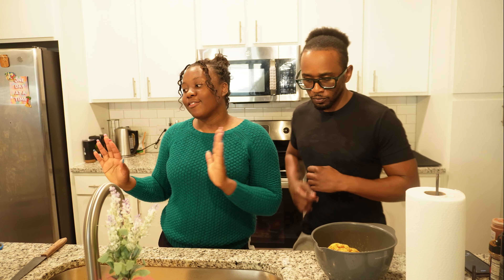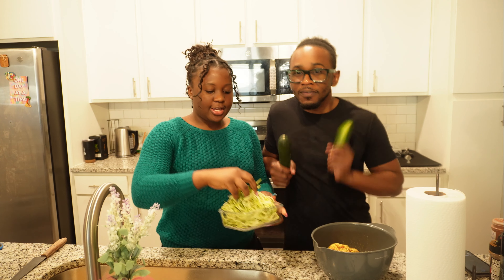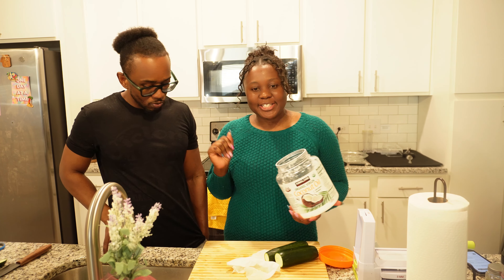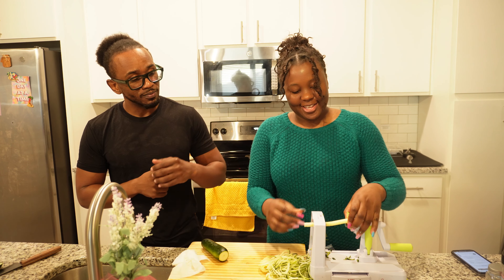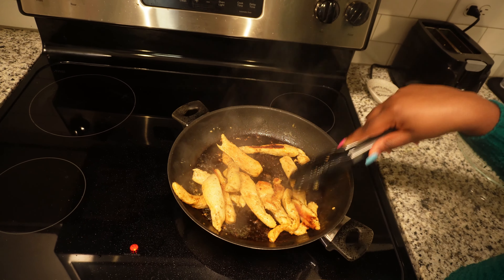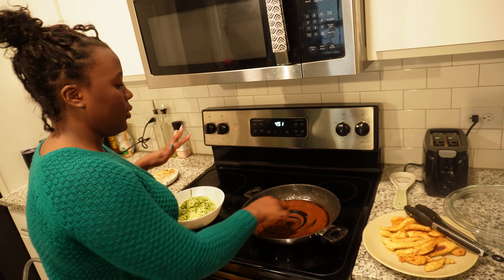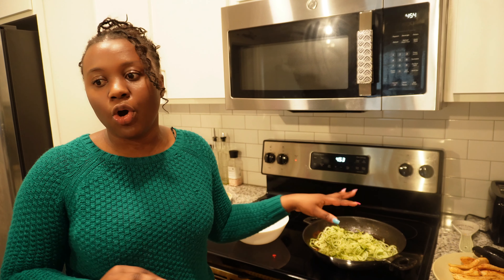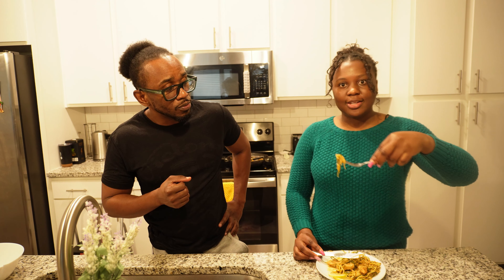Easy chicken recipe- Zoodles and chicken- healthy meal ideas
Hey trying youths,

In this video we make zoodles and sautéed chicken. It was so delicious.

Be blessed and stay blessed
John 3:16 Jesus loves you so much, He gave His life for yours.

We love you all. Thanks for being the best part of the Trying fam.